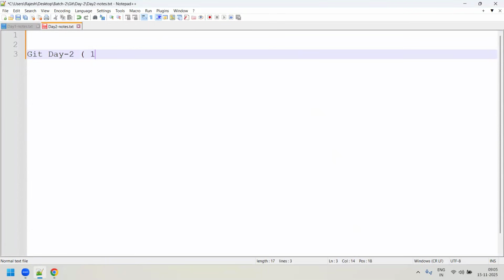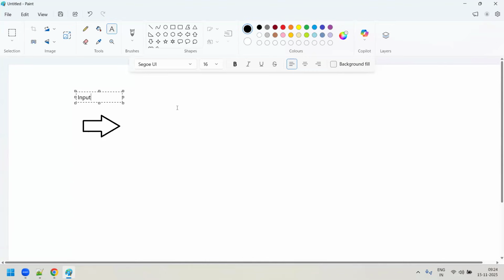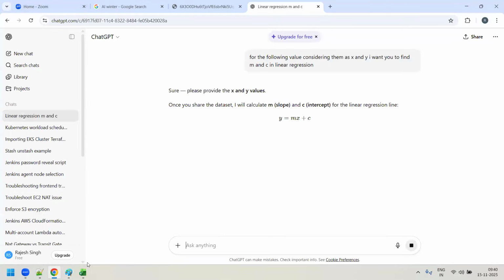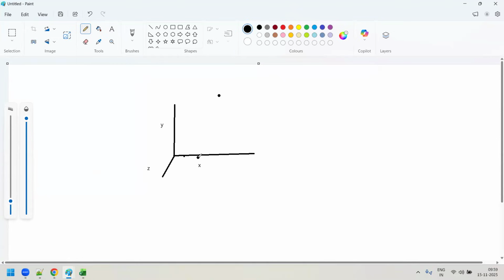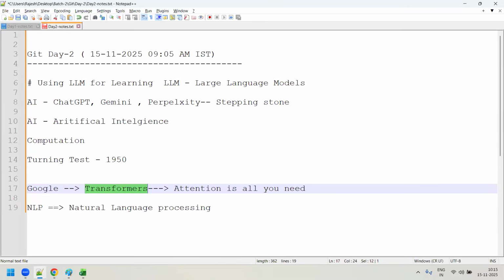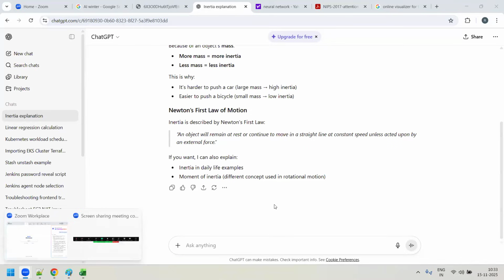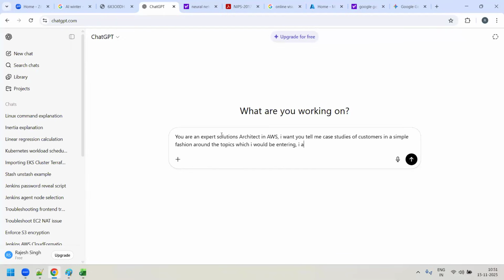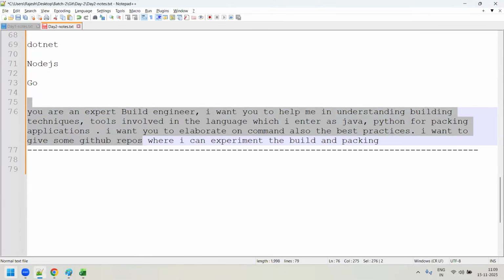Git Day-2 || Introduction to AI || How AI helps Devops & Cloud more productive | Prompt Engineering